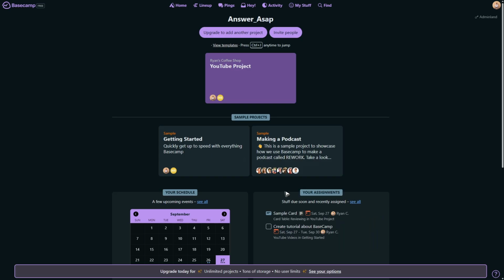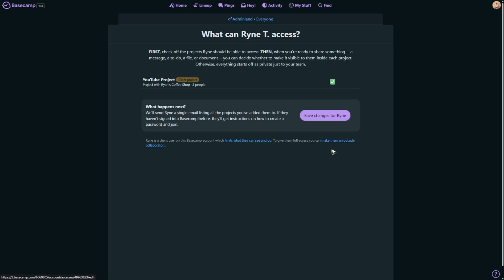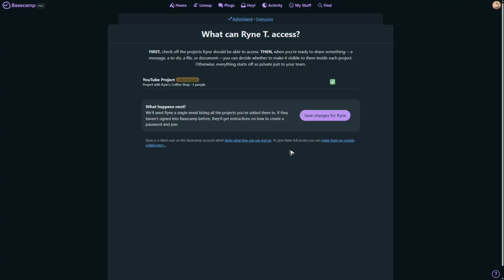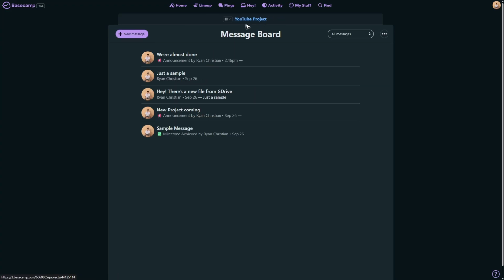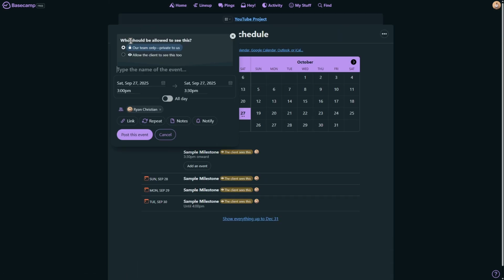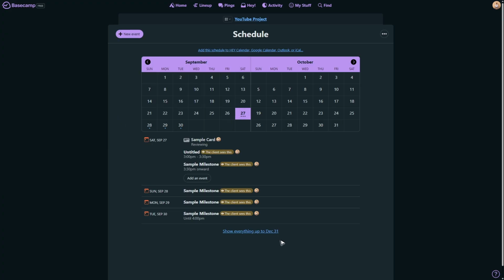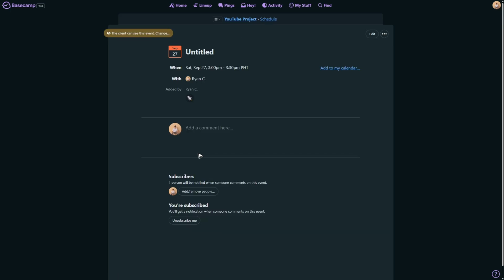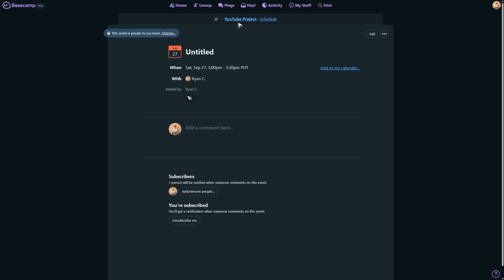How to HIDE a POST from CLIENTS in Basecamp (Step by Step)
Sometimes posts need to stay internal. Learn how to hide a post from clients in Basecamp so sensitive details remain private. Please consider liking the video and letting us know if you have any comments, ideas or questions, we really appreciate any feedback! We have plenty of other tutorials on our channel so come and see if we can help you with anything else :)